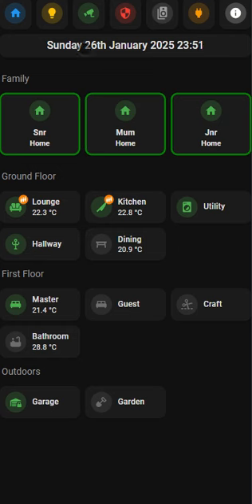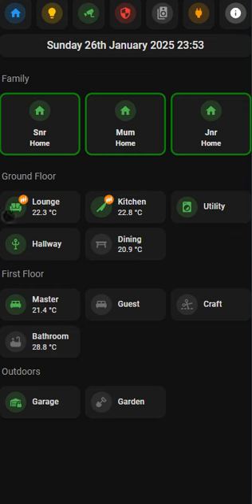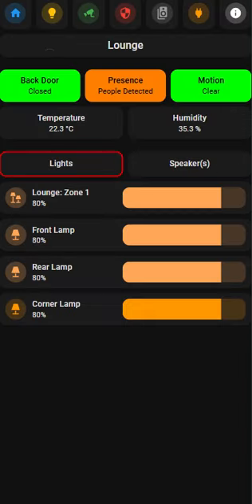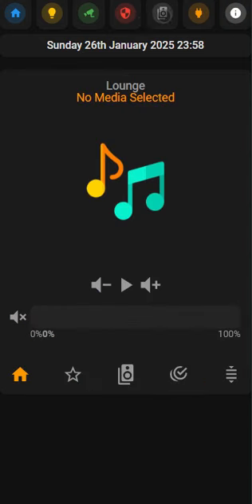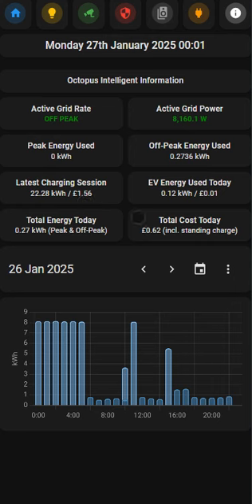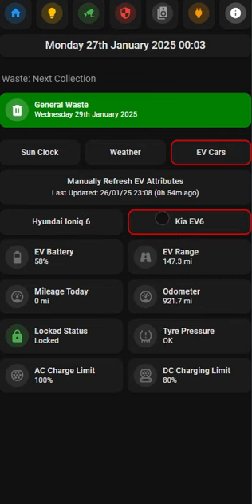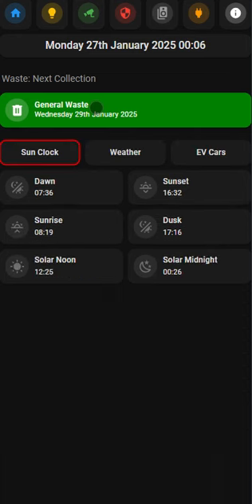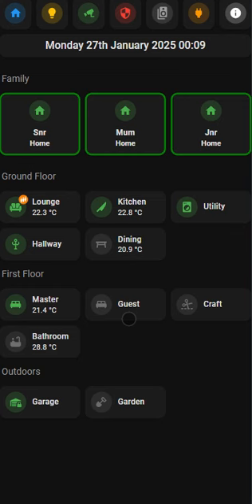Home Assistant - Mobile Friendly Dashboard (Mushroom Cards)..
Hi Folks,

Hope you are well wherever you are in the world.

I've completed a futher set of modifications on my mobile dashboard for my smarthome controlled via homeassistant. This is just my own take on what the art of the possible is. I have other dashboards for tablets and Sonoff NSPanels which I'm happy to share to help you get the most from your home's smart devices.

I'm also happy to show how this has been built and what you can do to achieve this yourself. It's a ully flexible environment for you to tinker and develop in.

Start small, go big, it's there to swallow you up, so be prepared to be drawn into the wonderful world of smart home automation.

If you want to learn more, please join me on my channel (doesn't cost you anything but gets my channel recognised), get involved in the conversation, ask any questions you may have and I'll do my best to answer them.

Sow 2 Mow Talks Tech!